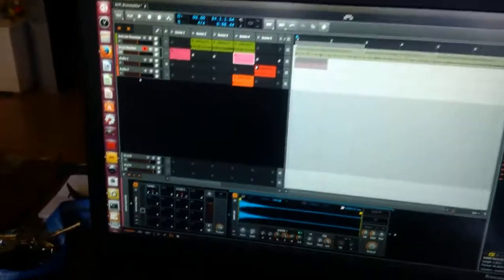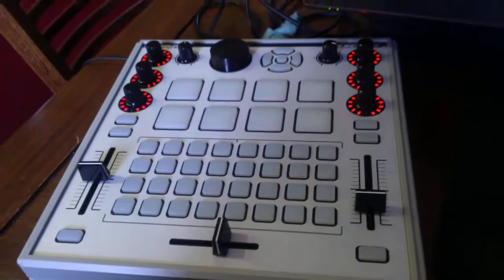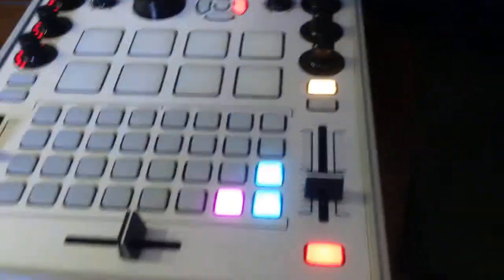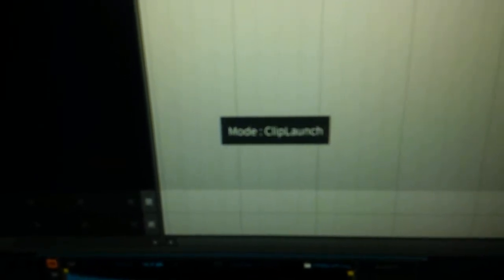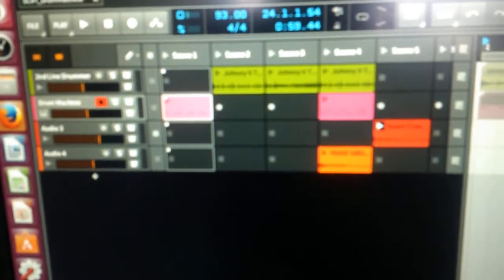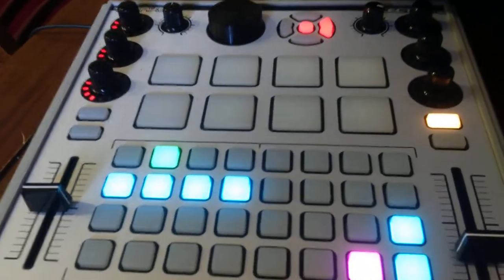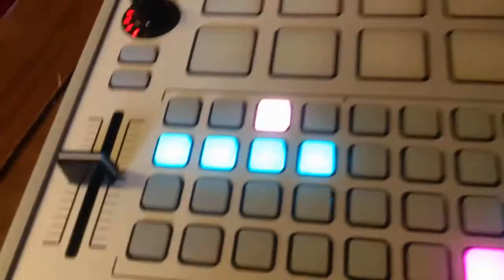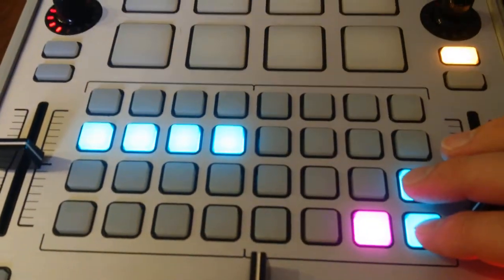Electrix Tweaker in Bitwig 2.1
I hacked the controller script of an existing LIVID Instruments preset and adapted it to work with the Electrix Tweaker.